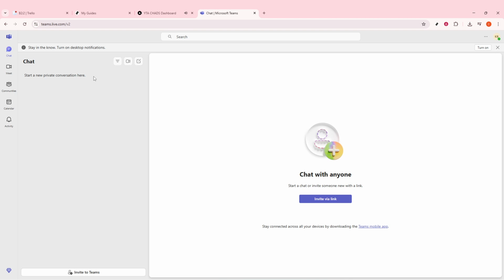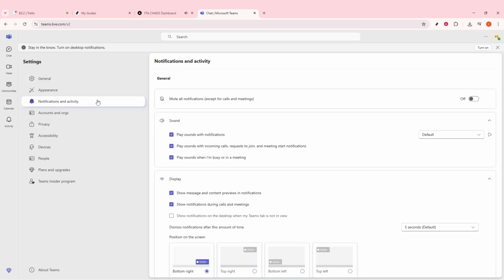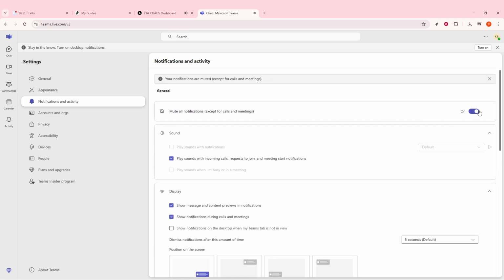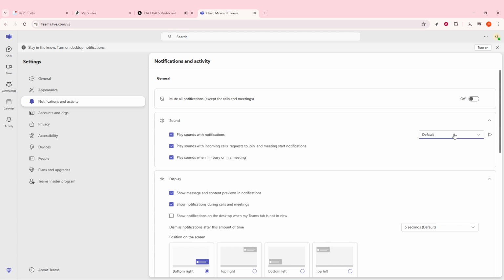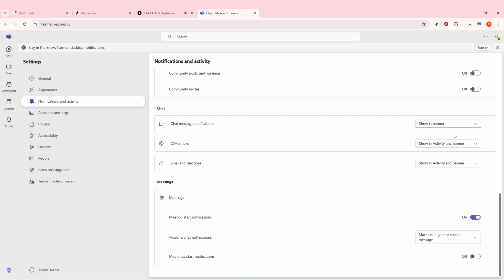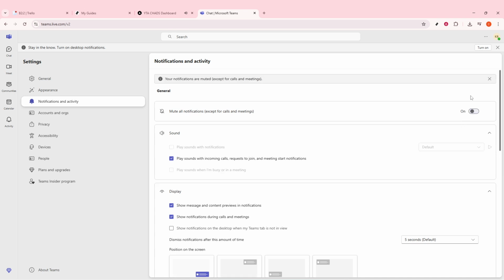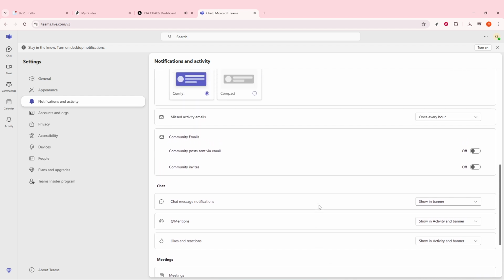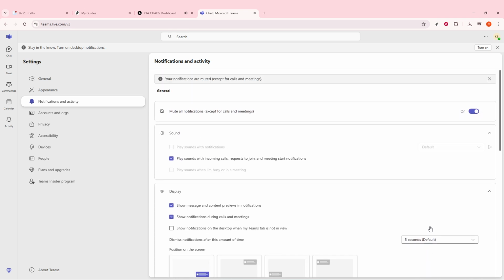How to Manage Notifications in Microsoft Teams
Learn how to manage notifications in Microsoft Teams with this step-by-step guide. Discover how to customize alerts, mute unnecessary messages, and stay focused while never missing important updates. Perfect for beginners, professionals, and anyone who wants a distraction-free Teams experience.